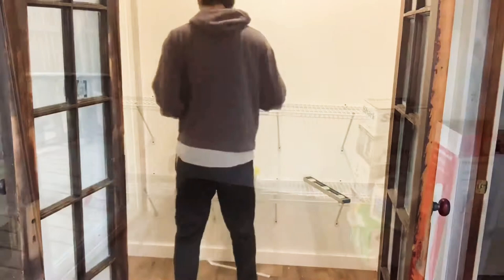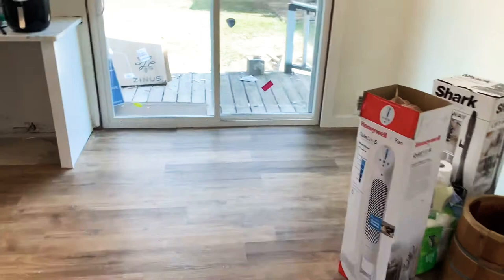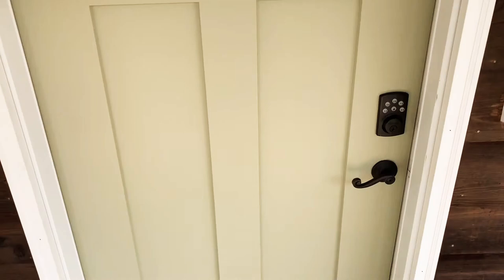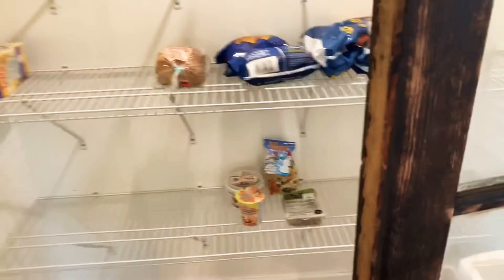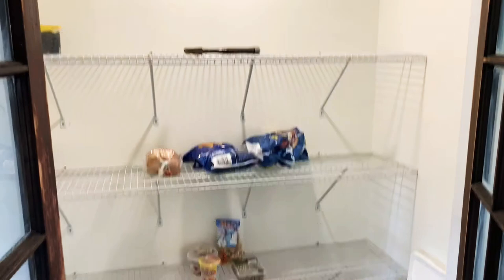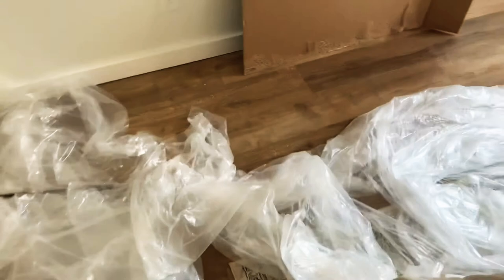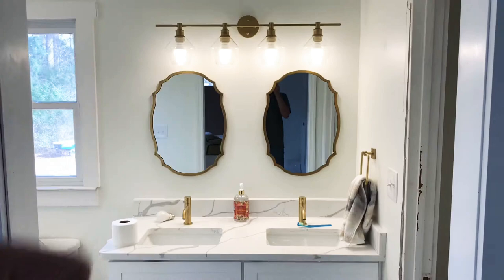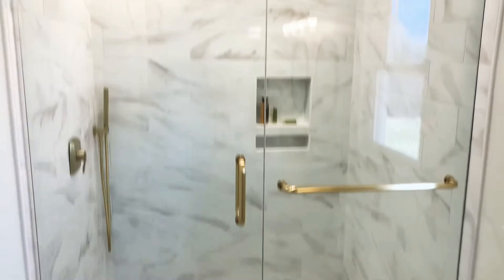Renovating Modern Farmhouse l Ep 3 (Small house tour, quartz and pantry build)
Renovating our farmhouse. We get our quartz installed and I put in some wire shelving in the pantry. Also small house tour 👍🏼